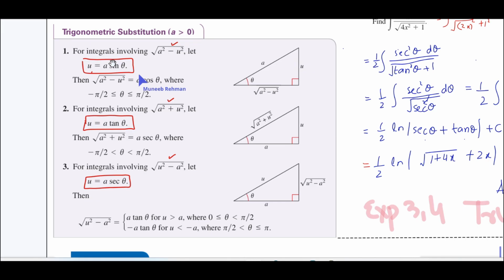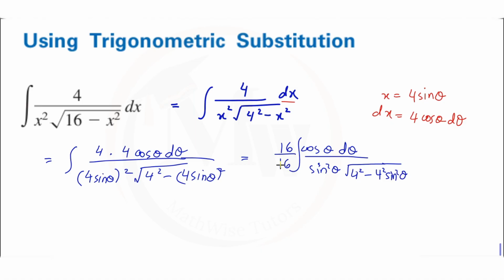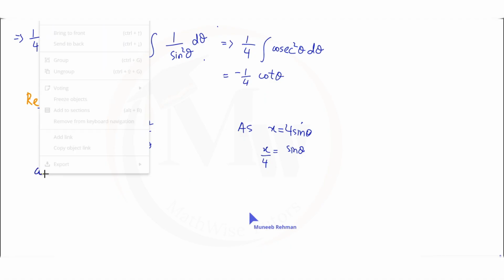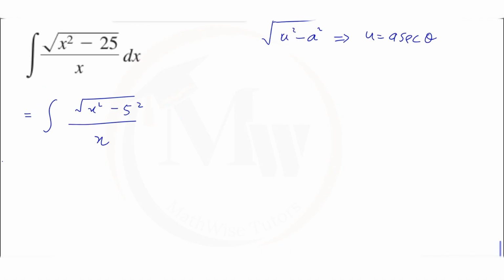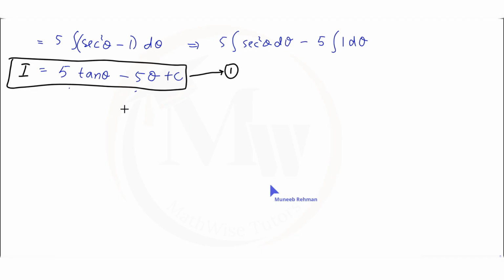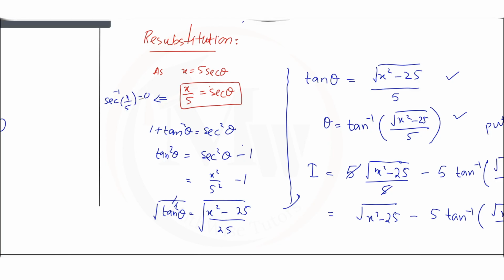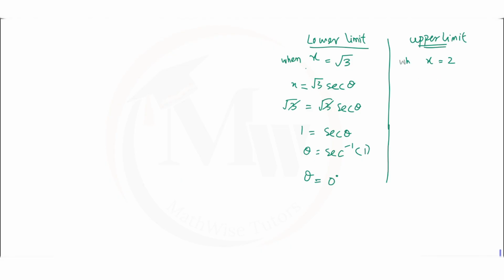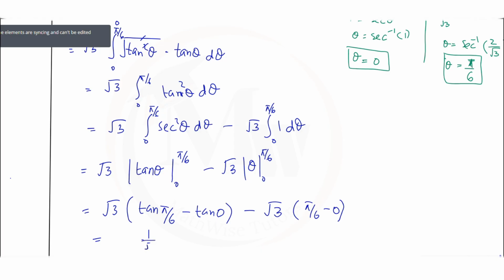Integration by Trigonometric Substitution | Step-by-Step Examples | Calculus | MathWise Tutors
Trigonometric substitution is a powerful technique used to evaluate integrals involving square roots and quadratic expressions. Many students find this topic difficult, but in this video, it is explained in a simple, step-by-step way with clear examples.

In this lesson, you will learn:

When to use trigonometric substitution
The three standard substitutions:
𝑥=𝑎sin𝜃
𝑥=𝑎tan𝜃
𝑥=𝑎sec𝜃

How to change limits and simplify expressions
Solved examples for exam practice

📌 Watch till the end to master this important integration technique.

trig substitution integrals
trigonometric substitution examples
integration tricks
calculus integration methods
how to solve trig substitution
integration with square roots
calculus for exams
mathwise tutors